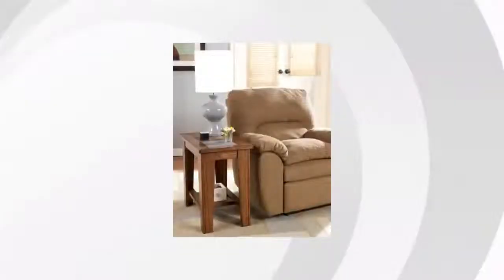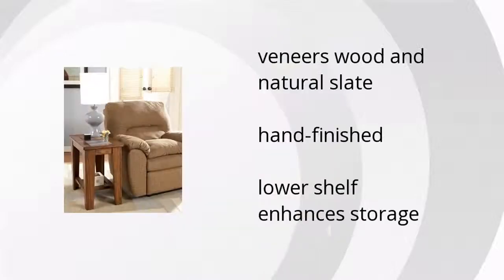Toscana Chairside End Table | Ashley Furniture HomeStore Features Video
Hi I'm from the Buzztala Marketplace, and here are the top features of the Toscana Chairside End Table:
• veneers wood and natural slate
• hand-finished
• lower shelf enhances storage
Wanna get the best price? Click here!